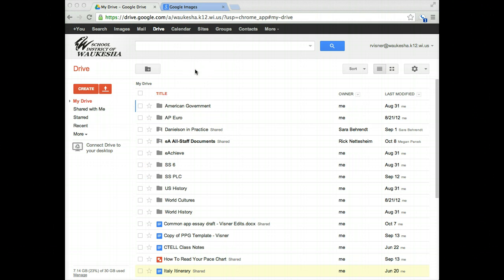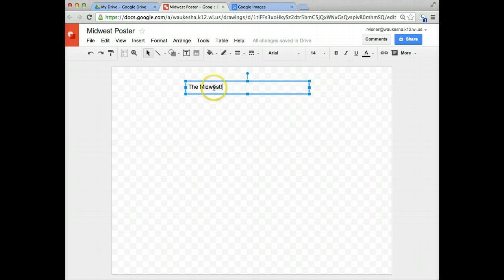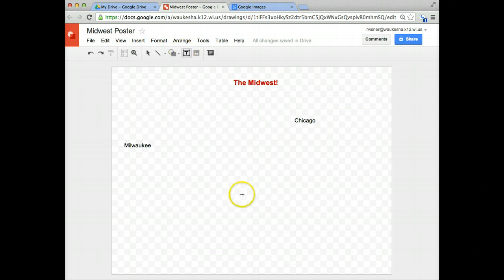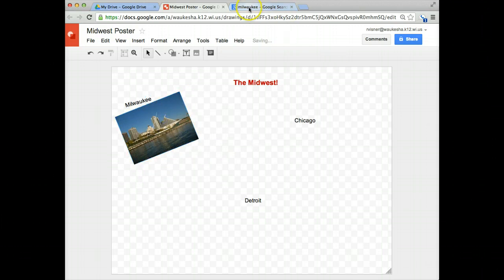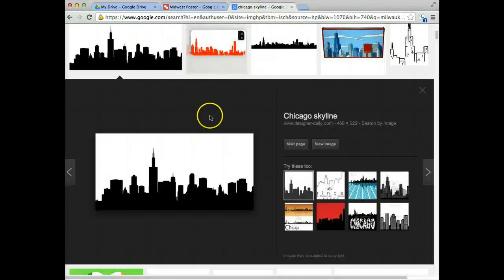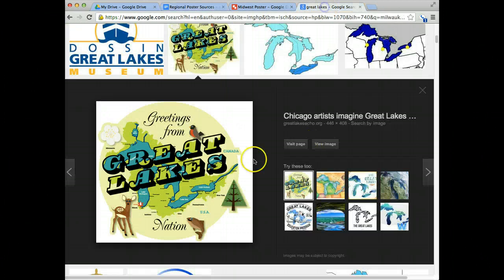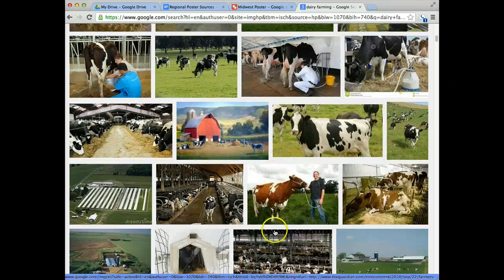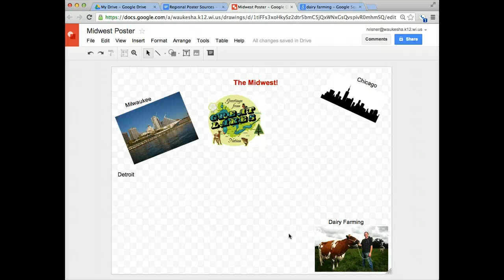Regional Posters SS6